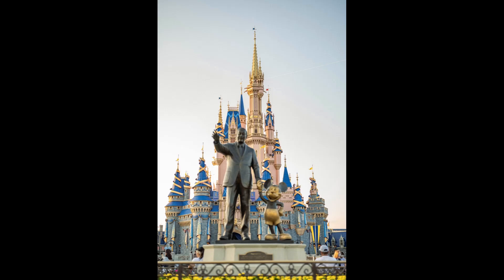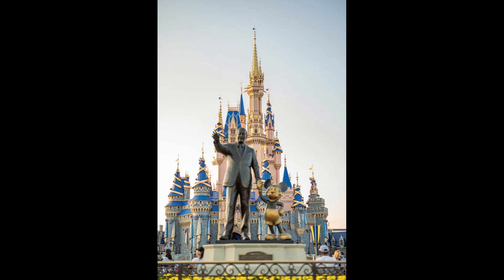Jungle Serenity: Discovering Walt Disney's Wisdom for Mindset Shift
Step into the enchanting realm of the jungle as we embark on a unique journey of discovery and transformation. In this captivating video, we delve into the mesmerizing sounds of the jungle, accompanied by a treasure trove of knowledge about the iconic Walt Disney Castle. But that's not all – we draw inspiration from Walt Disney's profound quotes, each brimming with timeless wisdom that serves as a compass for mindset shifts and personal growth.

Immerse yourself in the symphony of nature's rhythms, and let the allure of the jungle's sounds transport you to a place of calm reflection. As we explore the secrets of the Walt Disney Castle, you'll gain insights into its rich history and significance, unveiling connections between creativity, innovation, and the power of dreams.

Infused with the essence of Walt Disney's words, this video is a motivational masterpiece designed to ignite your passion and guide you through transformative mindset shifts. Join us in embracing Walt Disney's spirit, as we navigate life's challenges with resilience, positivity, and an unwavering belief in the magic of our aspirations.

Get ready to awaken your senses, broaden your horizons, and embark on a journey of self-discovery and growth unlike any other. Hit play and embark on an adventure that will leave you inspired, motivated, and empowered to embrace new perspectives and unlock your full potential.